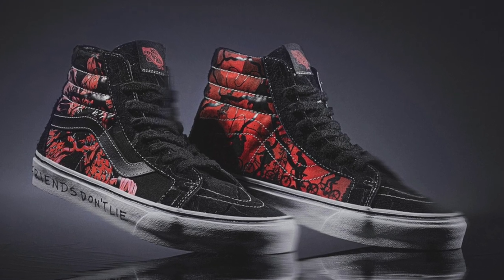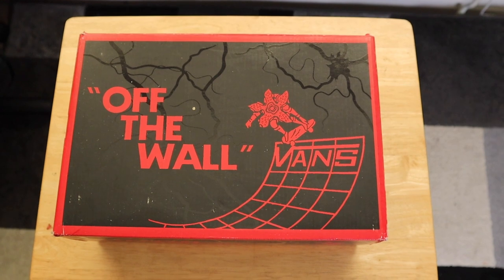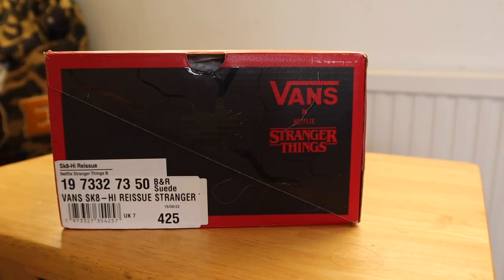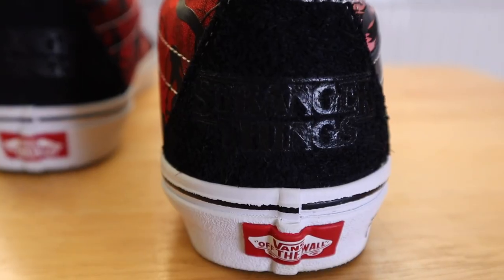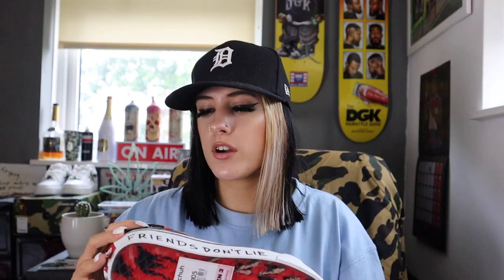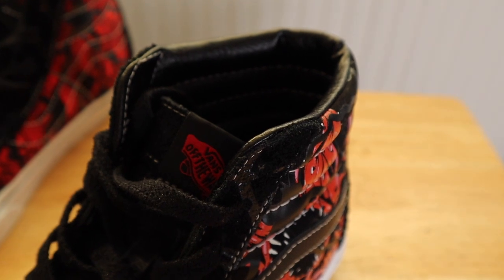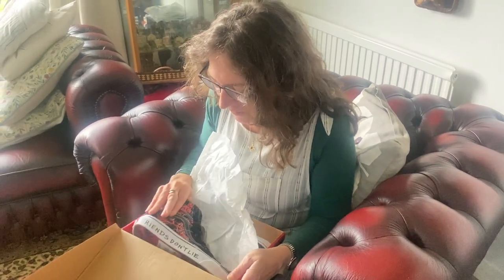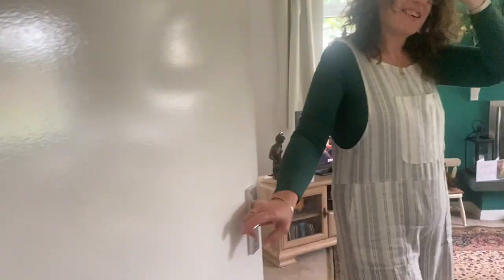HAPPY BIRTHDAY MUMZY! Unboxing & Review Vans X Stranger Things Sk8-Hi